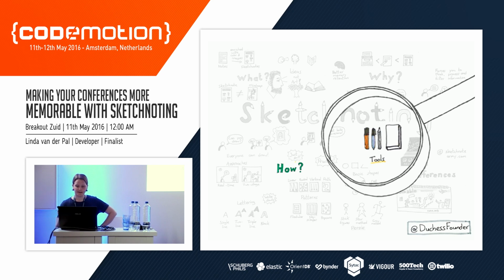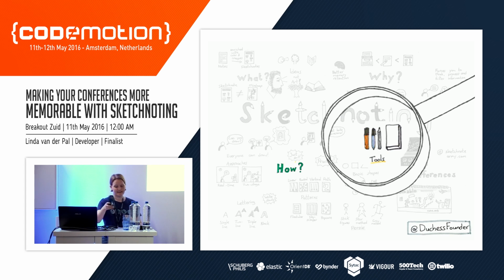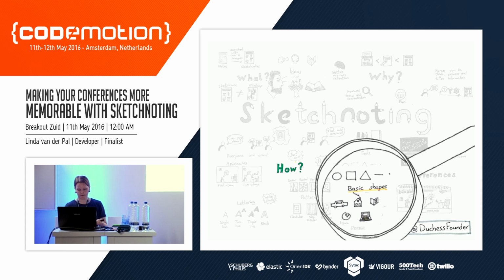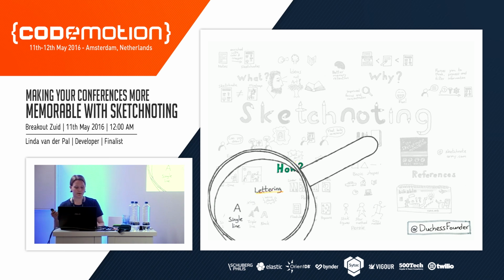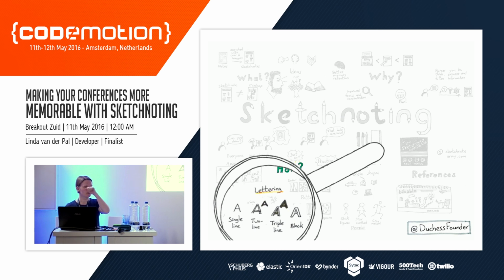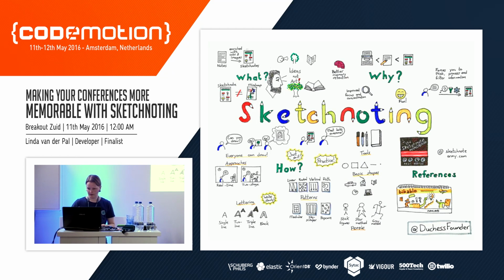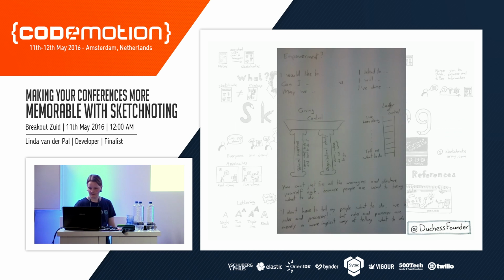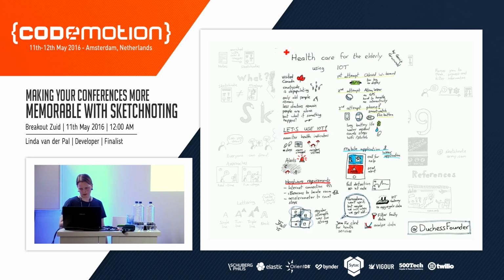Linda van der Pal - Making your conferences more memorable with Sketchnoting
You may have seen them at conferences: the professional artists who turn presentations into these awesome graphical artworks. But also the people who sit quietly with a notebook and some colorful pens who just make colorful notes with fancy pictures for themselves. You might even have envied them, thinking 'I wish I could do something like that'. Well the good news is: you can! No drawing skills required! Come to my session with a notebook and a pen, and I'll tell you all about sketchnoting, why I do it, how it's done, and more. After this session, your notes will never be the same anymore.